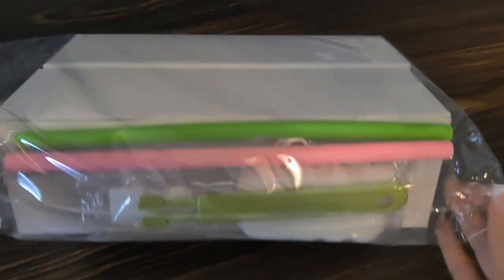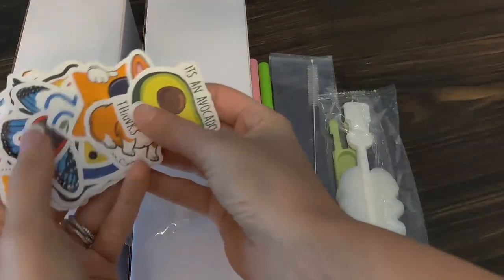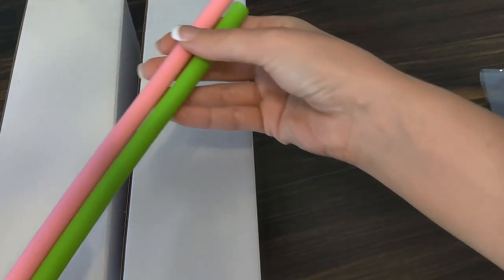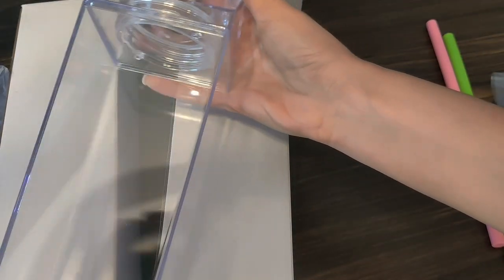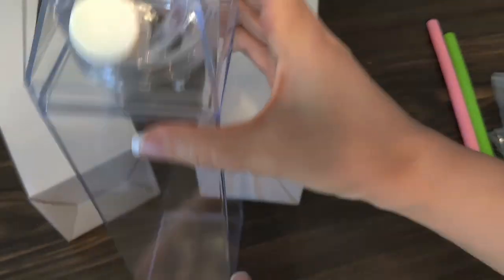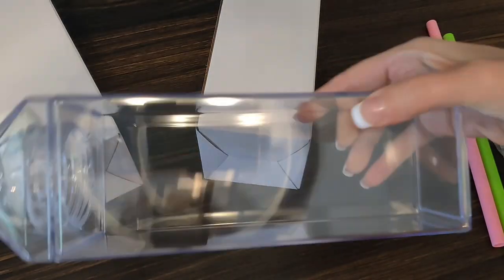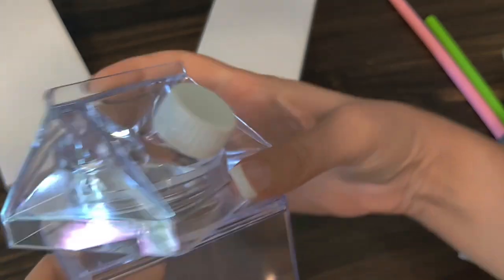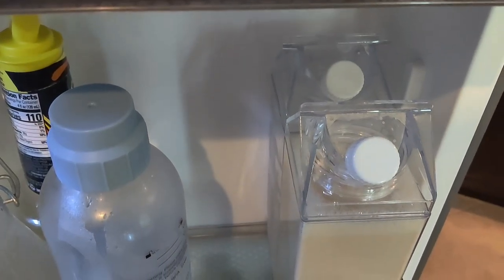Unboxing 2-Pack Aesthetic 33 Oz Acrylic Milk Carton/Water Bottle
I am unapologetically pleased with the look and quality of these acrylic milk cartons! As somebody working from home and making her own coffee with the Breville Barista espresso machine, this is just another added touch that makes my morning capuccino feel special.